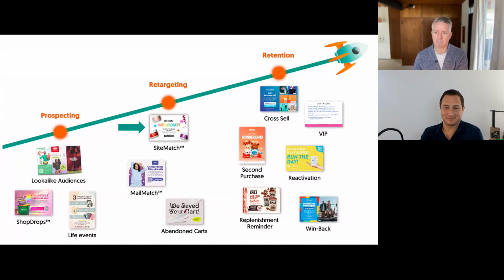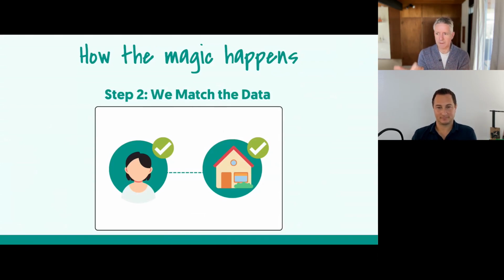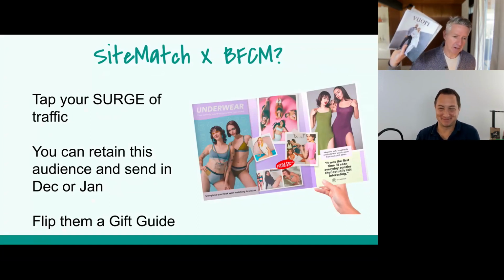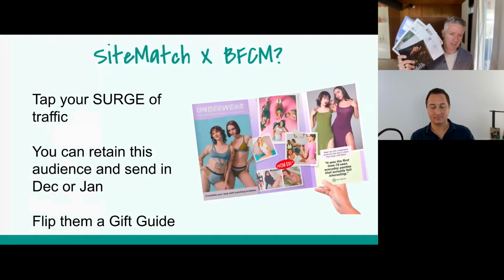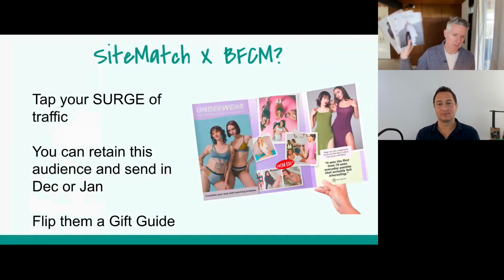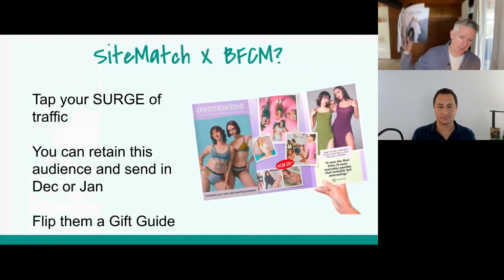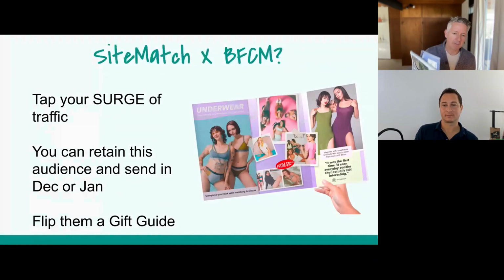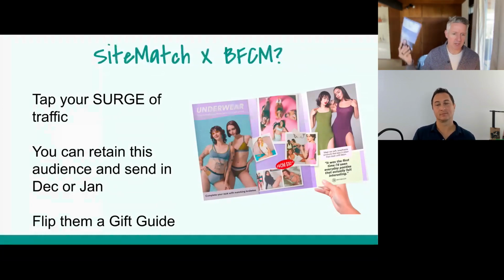Webinar: Direct Mail Retargeting with SiteMatch™